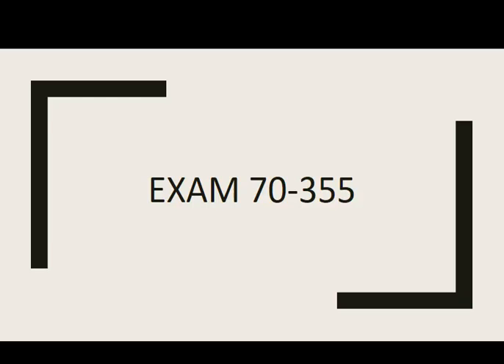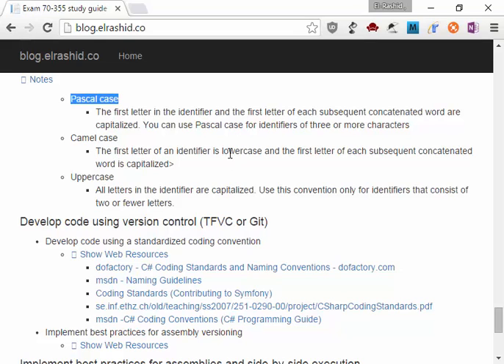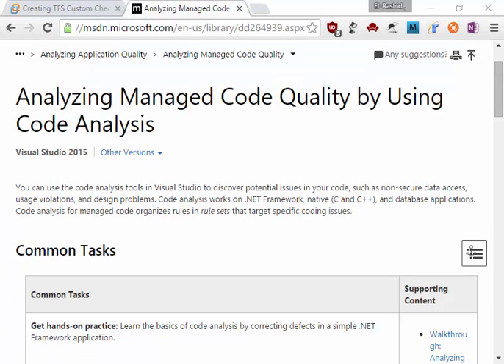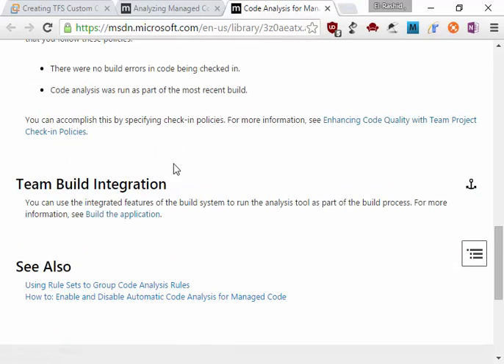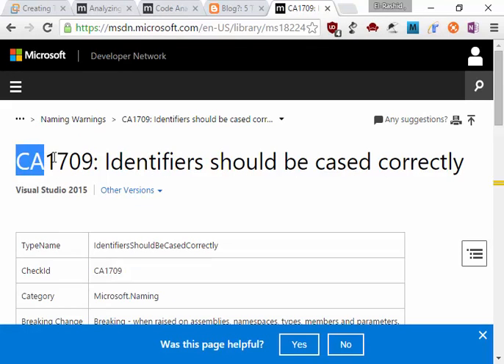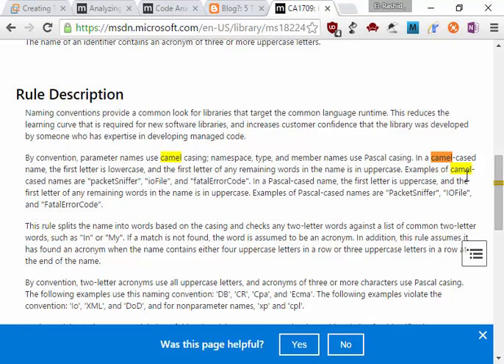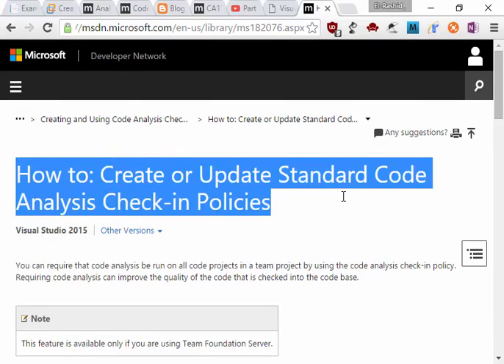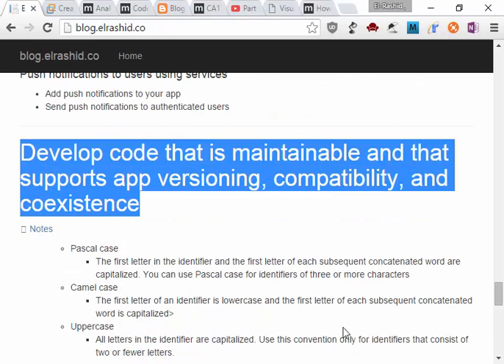Exam 70-355 - Develop code that is maintainable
Develop code that is maintainable and that supports app versioning, compatibility, and coexistence

Develop code using version control (TFVC or Git)

Implement best practices for assemblies and side-by-side execution

Implement best practices for assembly placement and the GAC